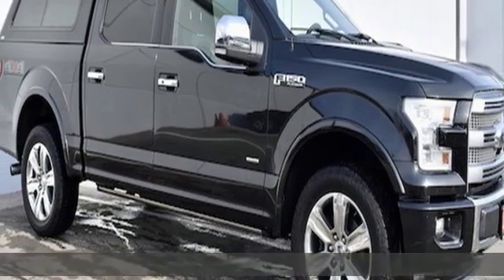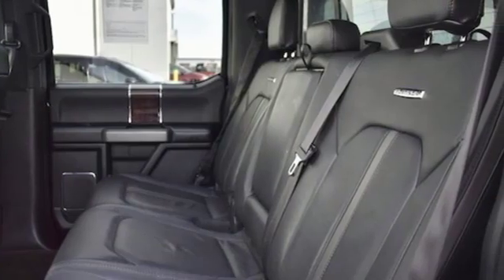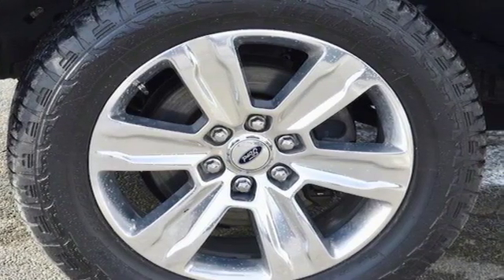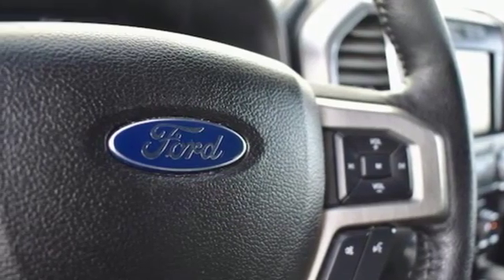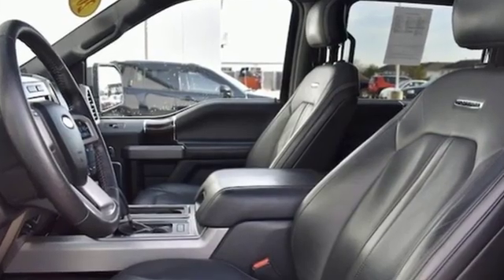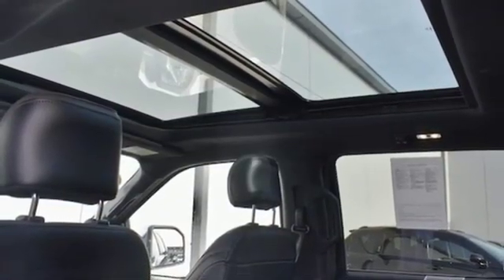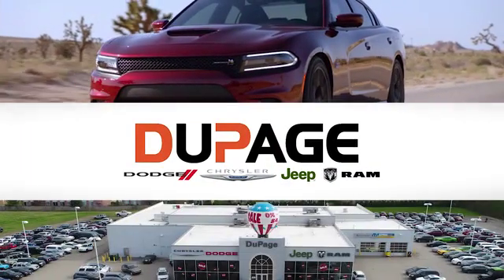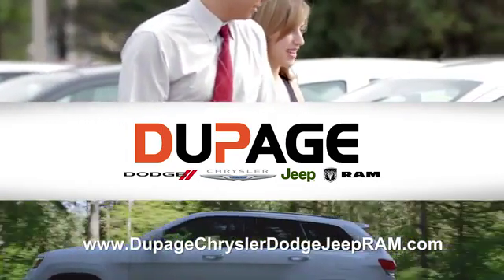Used 2015 Ford F-150 Glendale Heights IL Chicago, IL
Year: 2015
Make: Ford
Model: F-150
Engine: 3.5L V6
Transmission: Automatic 6-Speed
Color: Black
Mileage: 119300
Stock #: 190474A
VIN: 1FTEW1EG1FFA32946
Black 2015 Ford F-150 Platinum 4WD 6-Speed Automatic Electronic EcoBoost 3.5L V6 GTDi DOHC 24V Twin Turbocharged **One Owner** **LOCAL TRADE** **LEATHER-HEATED SEATS** **ACCIDENT FREE CARFAX** **BLUE TOOTH** **AWD-4WD** 4WD 10 Speakers 20 Polished Aluminum Wheels 4-Wheel Disc Brakes ABS brakes Adjustable pedals Air Conditioning AM/FM radio: SiriusXM Auto High-beam Headlights Auto tilt-away steering wheel Auto-dimming door mirrors Auto-dimming Rear-View mirror Automatic temperature control Black Unique Multi-Contour Leather Bucket Seats Blind spot sensor: BLIS warning Brake assist Bumpers: chrome CD player Class IV Trailer Hitch Receiver Compass Delay-off headlights Driver door bin Driver vanity mirror Dual front impact airbags Dual front side impact airbags Electronic Stability Control Exterior Parking Camera Rear Front anti-roll bar Front Bucket Seats Front Center Armrest Front dual zone A/C Front fog lights Front reading lights Front wheel independent suspension Fully automatic headlights Garage door transmitter Genuine wood door panel insert Heated door mirrors Heated front seats Heated rear seats Heated steering wheel Illuminated entry Integrated Trailer Brake Controller Low tire pressure warning Memory seat Navigation System Occupant sensing airbag Outside temperature display Overhead airbag Overhead console Panic alarm Passenger door bin Passenger vanity mirror Pedal memory Power door mirrors Power driver seat Power passenger seat Power steering Power windows Premium audio system: Sony Radio data system Radio: Sony Single CD w/HD & SiriusXM Satellite Rain sensing wipers Rear Parking Sensors Rear reading lights Rear seat center armrest Rear step bumper Rear window defroster Remote keyless entry Security system Speed control Speed-sensing steering Split folding rear seat Steering wheel memory Steering wheel mounted audio controls SYNC with MyFord Touch Tachometer Telescoping stee

Address:
433 East North Avenue